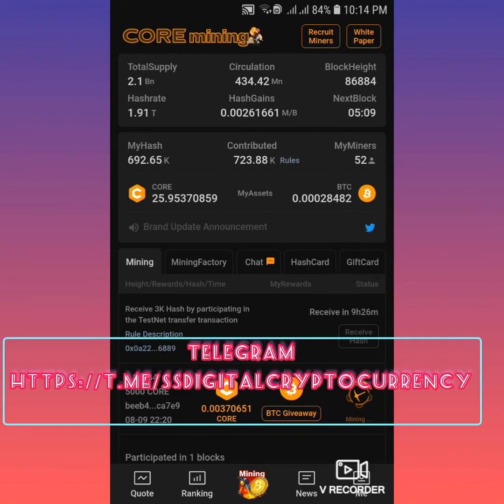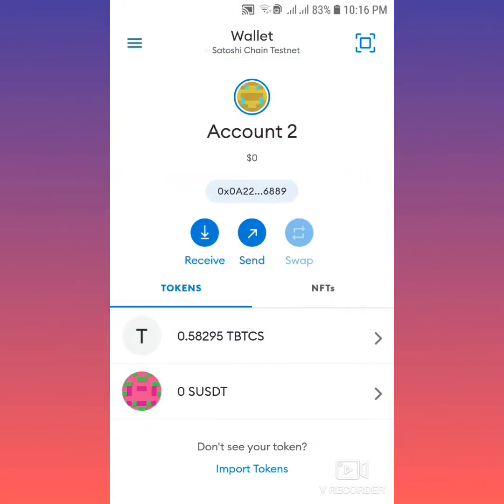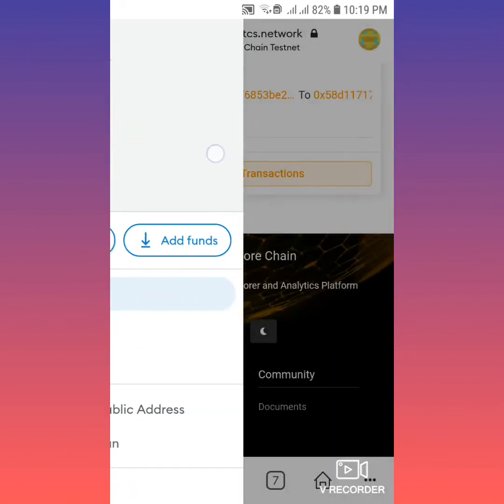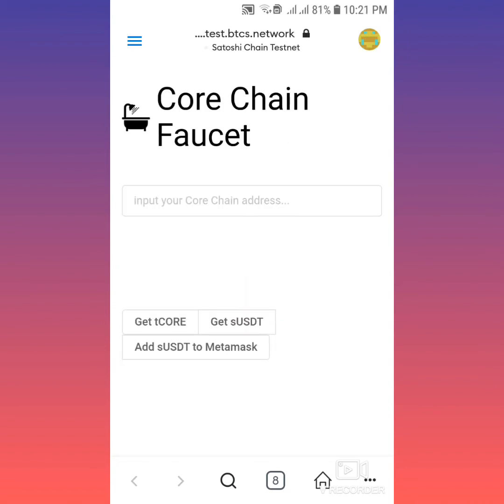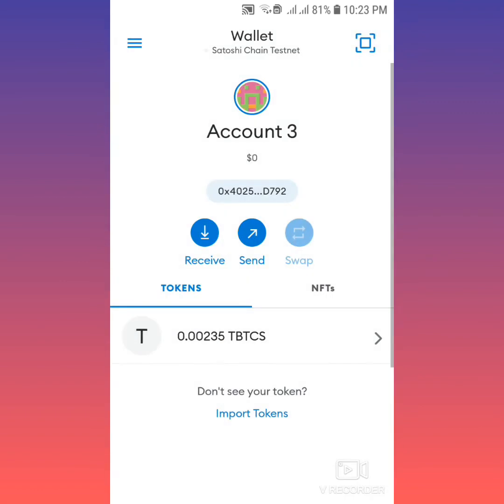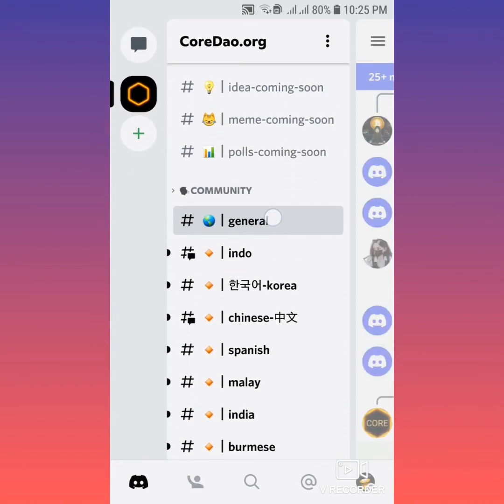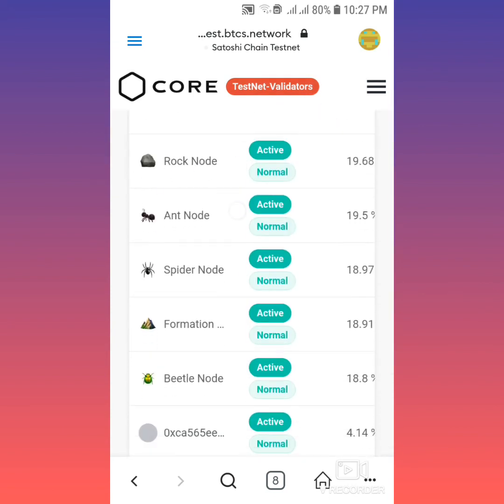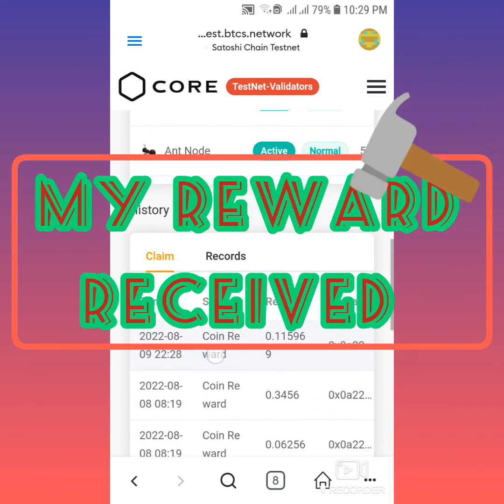to Get 10k Hash in a Day and Add metamask wallet Address to satoshi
Pi coin its Crypto Currency & this Project Started In March 2019
Pi is Not Network Marketing Or MLM
Invitation code: XTM2021

I am sending you 1π! Pi is a new digital currency developed by Stanford PhDs, with over 35 million members worldwide.
and use my username (XTM2021) as your invitation code.
Step 1.Download Pi Network App From Playstore Or Apple Store
Continue with phone number  OR CONTINUE WITH FACEBOOK IF YOUR FACEBOOK NAME SAME AS ADHAR CARD OR NATIONAL DOCUMENT
Step2. Fill Your First Name And Last Name As per National Id Like( Voter Id /  Adhar Card/ Passport Id/ Driving License) ( Passport Is No.1 To Give First Priority if you have it.
Step 3. Create Your Unique Username
Step4. Fill Invitation Code: XTM2021
Invitation code: XTM2021

Botccoin Chain
Bascomb H. Bennett worked as a cashier at the Bank of Spokane Falls with the digital concept to provide the next generation of cryptography in the form of random number generators and cryptographic products. From irrational numbers that modernize existing cryptography, to advanced encryption products and development tools, non-integer encryption algorithms that leverage artificial intelligence and irrational numbers are changing the face of digital security.

Join the talent revolution! Bondex is the largest Web 3 professional network in the world. Jumpstart your professional career while you earn BNDX tokens for building your profile, inviting friends, and logging in every 24 hours.

satoshi core mining
core coin 2022
core blockchain
btcs mining
core mining
core new update
core coin update
satoshi gift card
satoshi gift card use
satoshi gift card code
satoshi gift card kaise use kare
satoshi gift code
satoshi btc gift card
santoshi mein gift card kaise use kare
satoshi btc mining gift card use
satoshi plus consensus
satoshi mining
satoshi btc mining new update
satoshi update news
satoshi core update
satoshi btc mining
satoshi btc mining withdrawal
core mainnet launch date
core mining new update
satoshi new update
Free bitcoin earning app
How to use satoshi hashcard
how to use satoshi gift card
satoshi mining app
satoshi btcs mining
earn bitcoin for free
bitcoin for free
btcs mining
satoshi app
btcs price prediction
satoshi btcs
free crypto mining
free crypto coins
btc mining
use of satoshi btcs hashcard
how to earn bitcoin for free
satoshi gift card